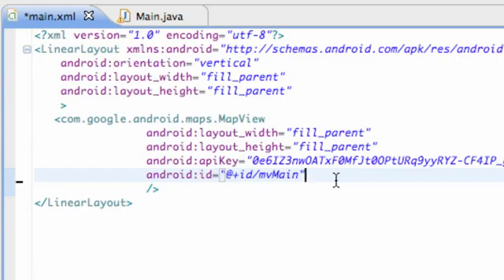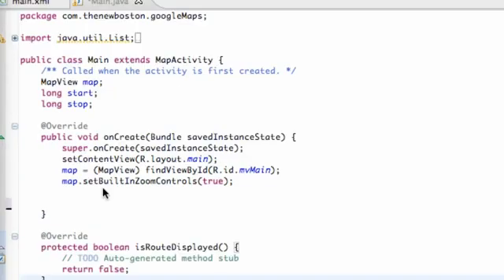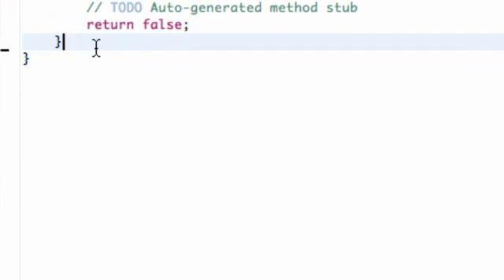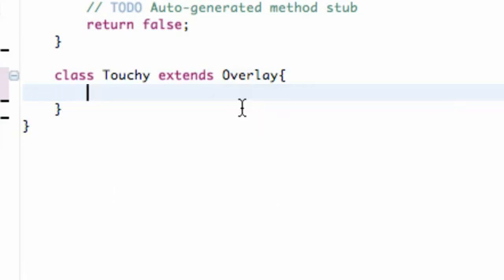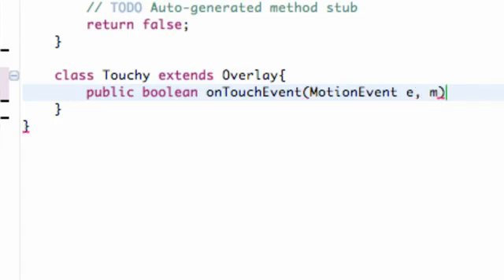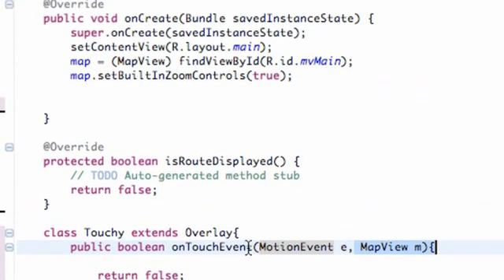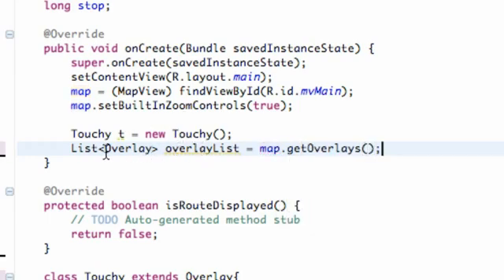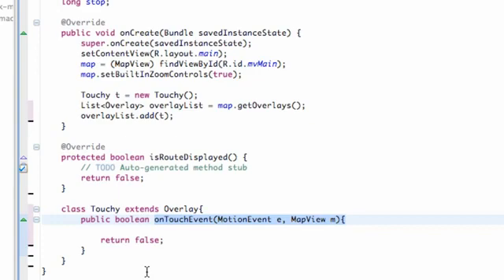Android Application Development 132 MapView Overlay